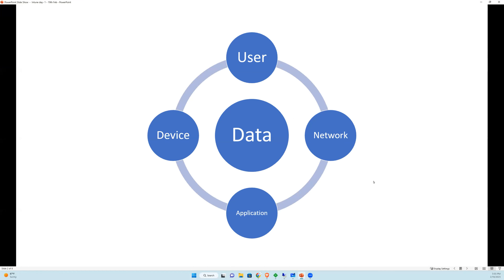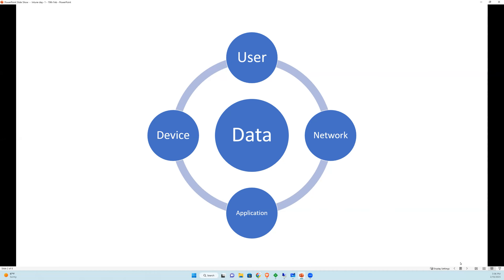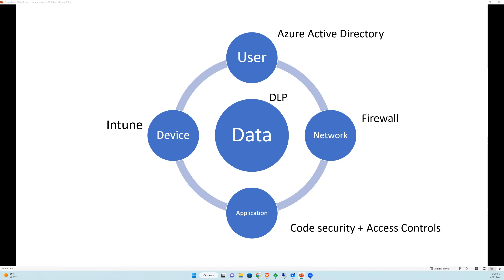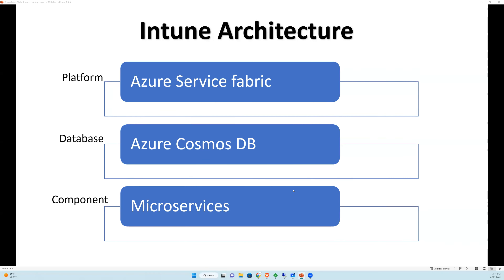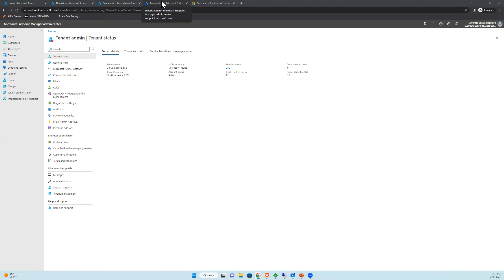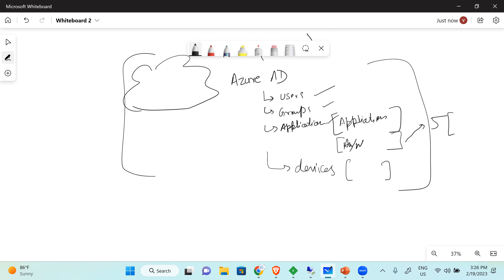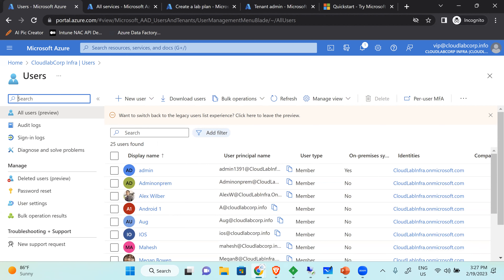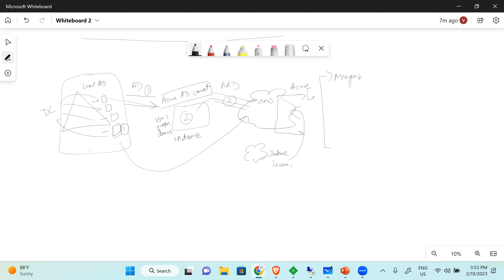Intune Job Oriented Full Course | MD 102 exam Study Guide | Intune Training |Intune Day 1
@JOYATRESTECHNOLOGY provides Best Intune Training
Microsoft Intune is a cloud-based service that focuses on mobile device management (MDM) and mobile application management (MAM). You control how your organization’s devices are used, including mobile phones, tablets, and laptops. You can also configure specific policies to control applications.
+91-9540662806